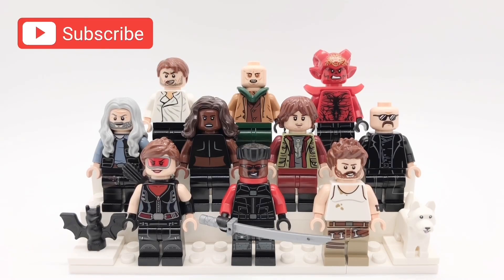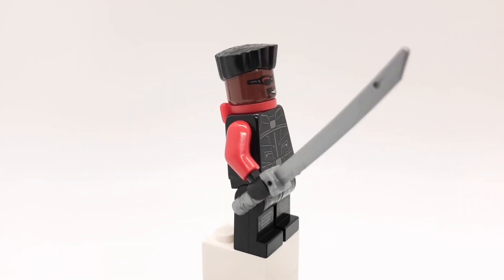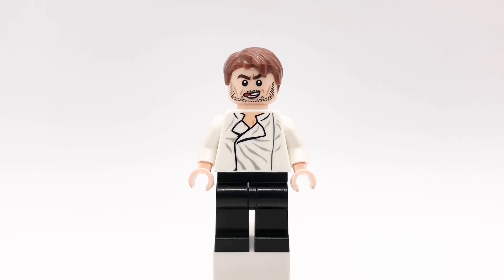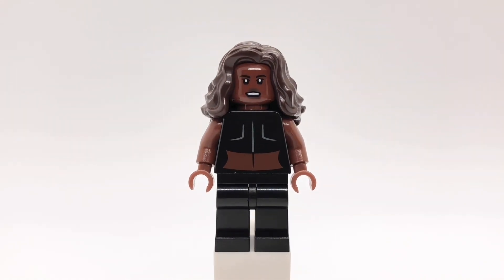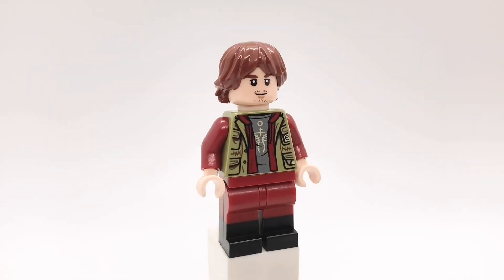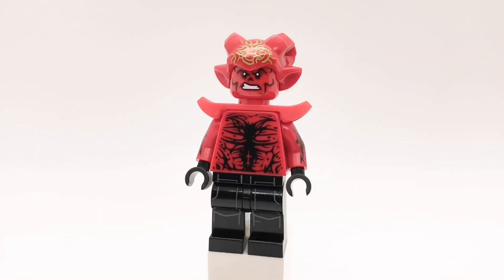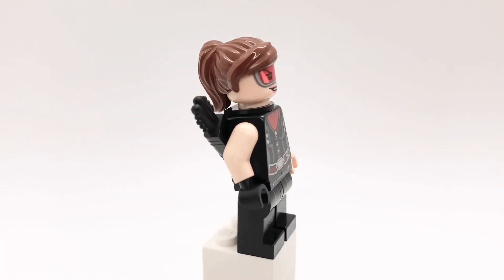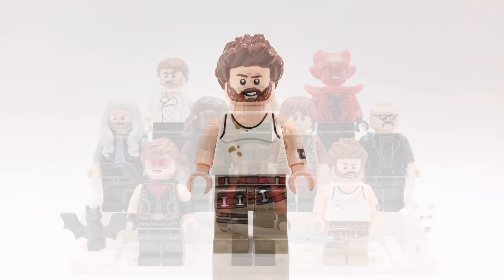LEGO Blade Movie Trilogy (Blade 1998, Blade II, and Blade: Trinity) Custom Minifigure Showcase!